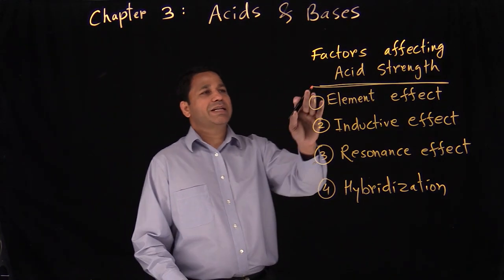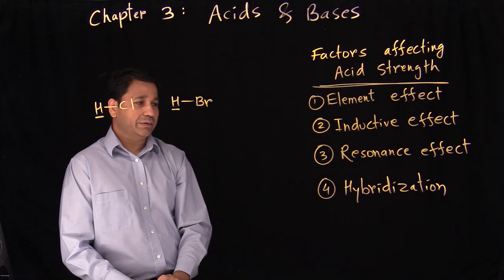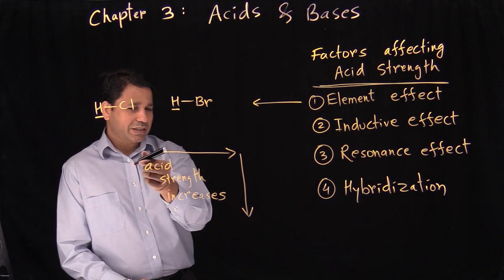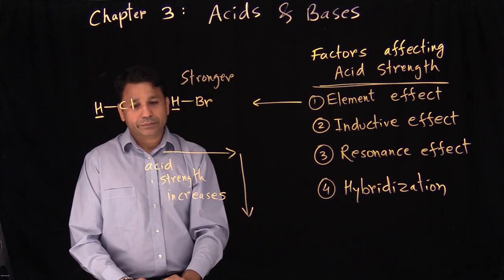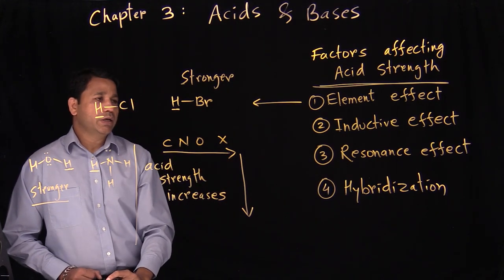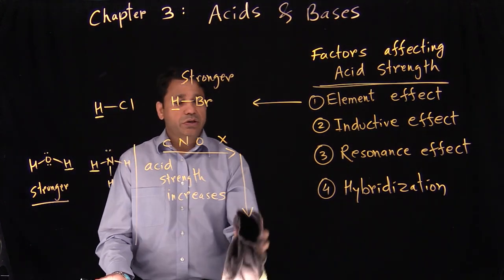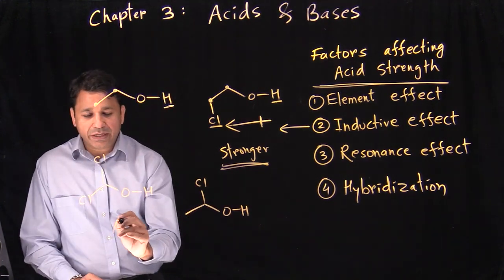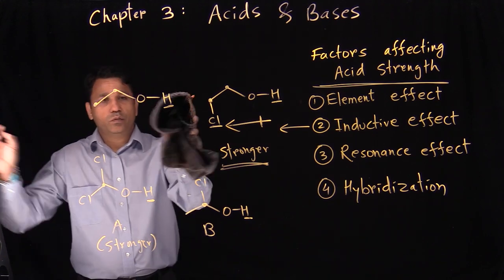Chapter 3 Part 2 Factors Affecting Acid Strength